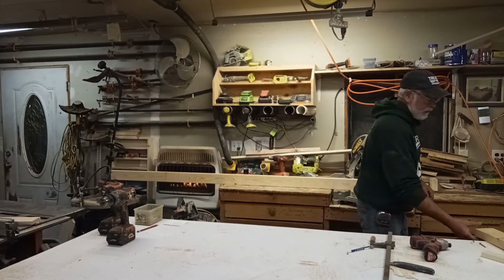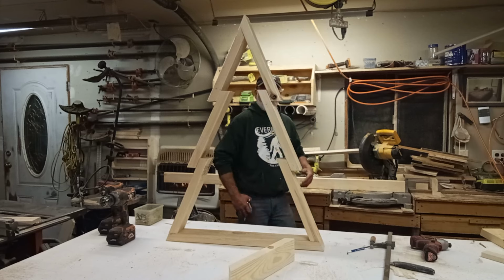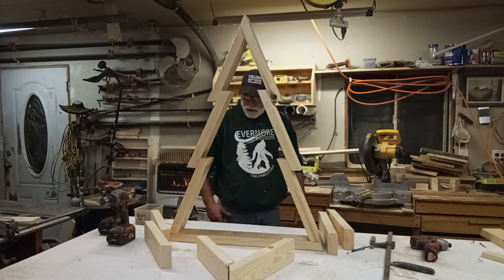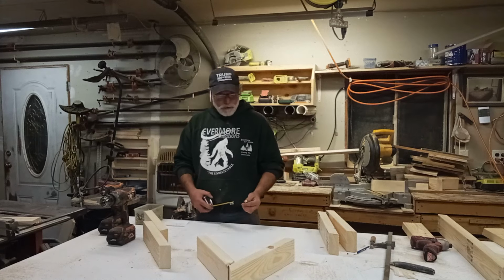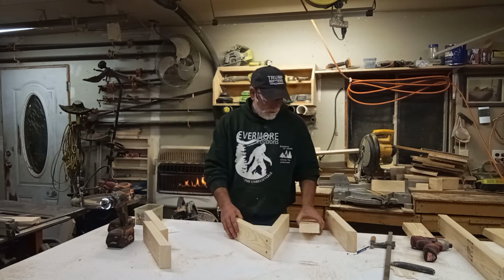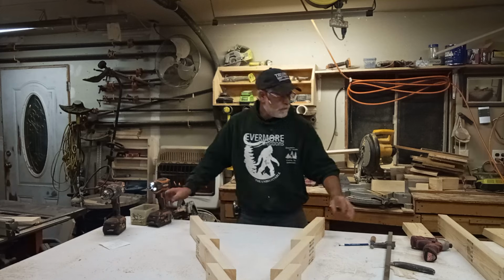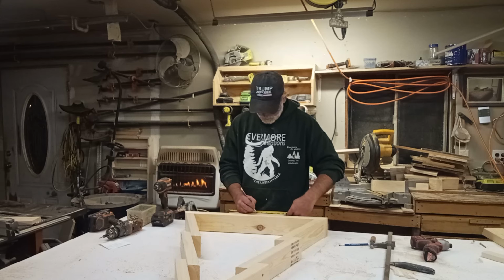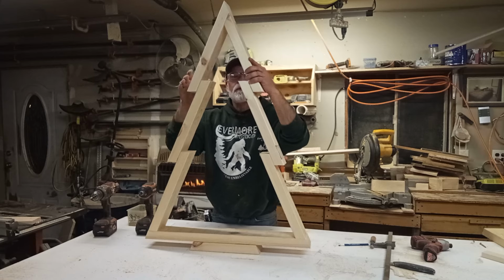42" tall Christmas tree out of 2x4 s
42" tall Christmas tree out of 2x4 s
Evermore Creations